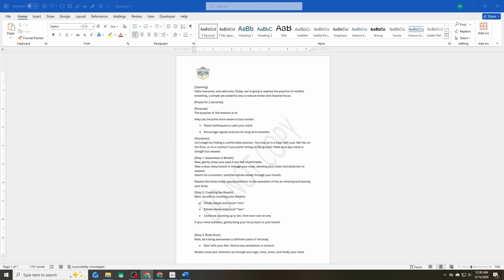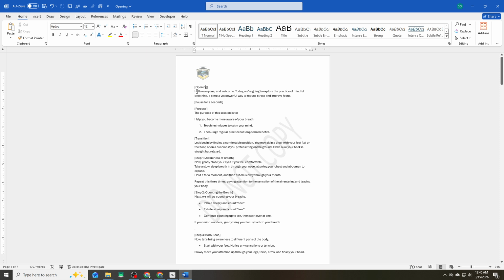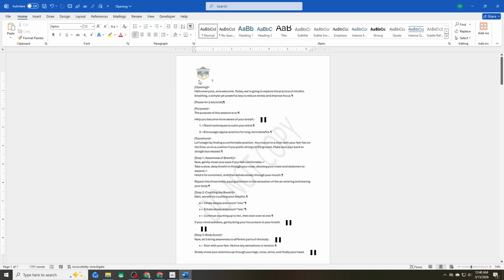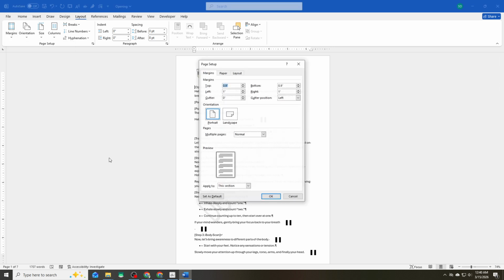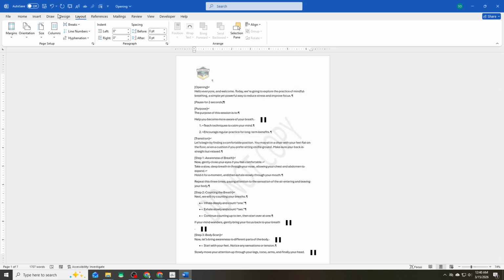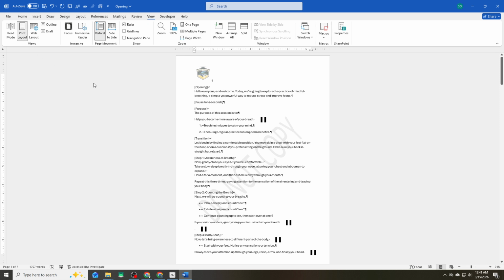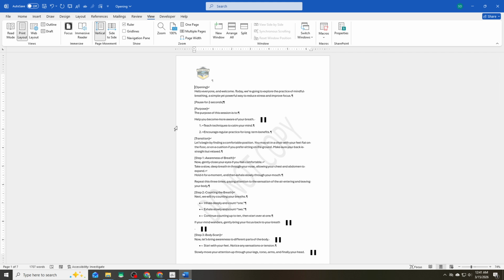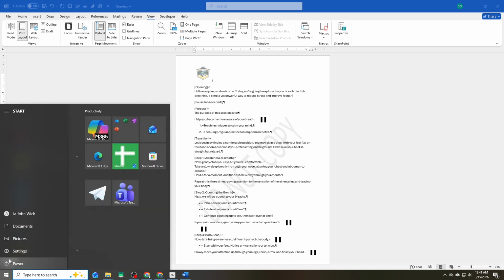How To Fix Cursor At The Very Top Of Document In Microsoft Word [2026 Guide]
Is your cursor stubbornly stuck at the top of your Word document? In this video, we delve into quick and effective methods to resolve this frustrating issue. Whether you're working on a school project or a professional report, understanding how to control your cursor is essential for a seamless writing experience.

Join us as we walk you through step-by-step solutions to get your cursor back in control. By the end, you'll have the tools to fix similar issues and enhance your Microsoft Word skills.